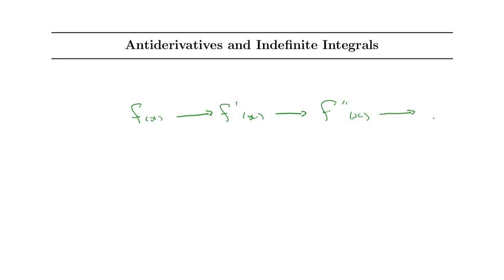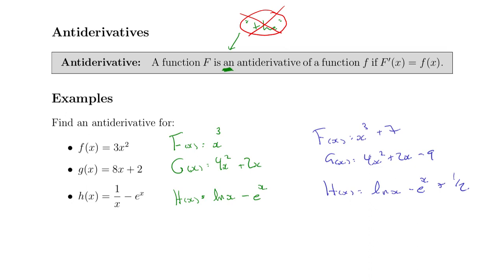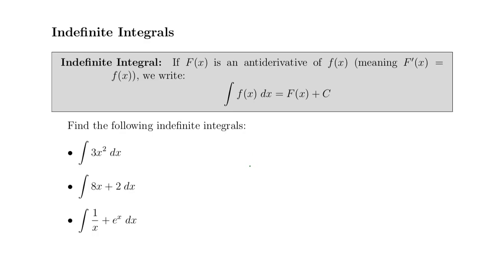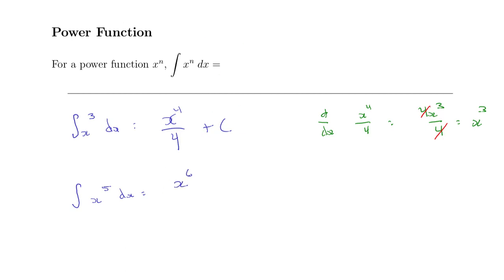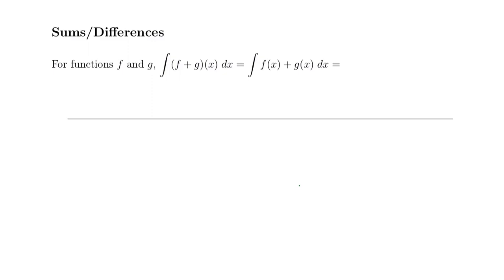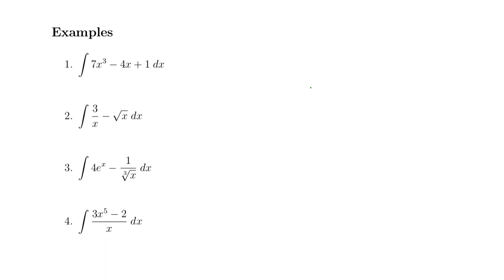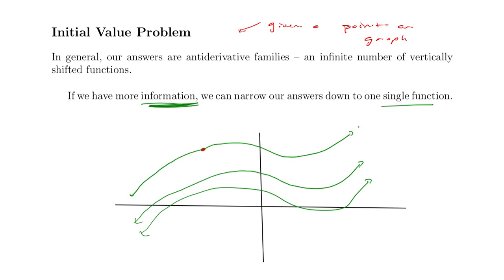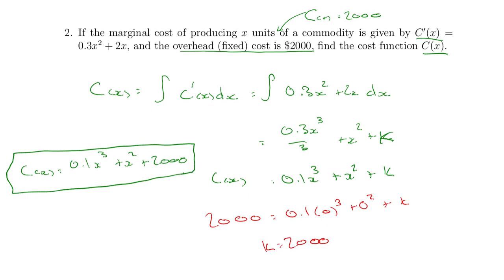Antiderivatives and Indefinite Integrals